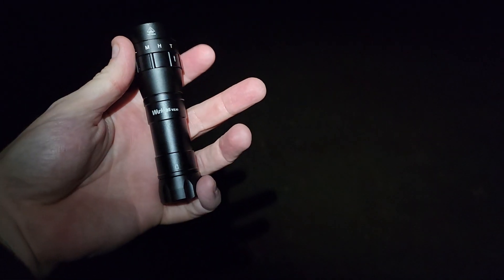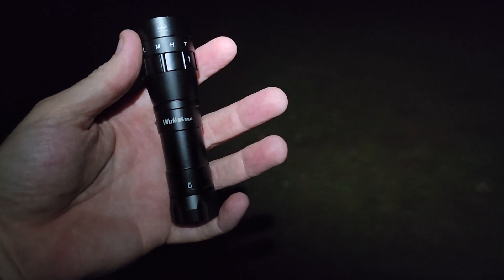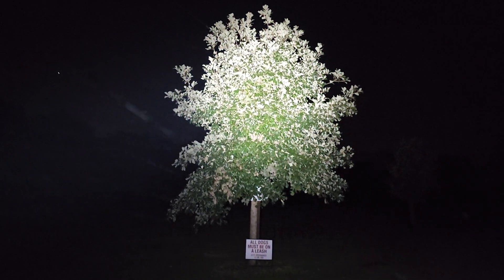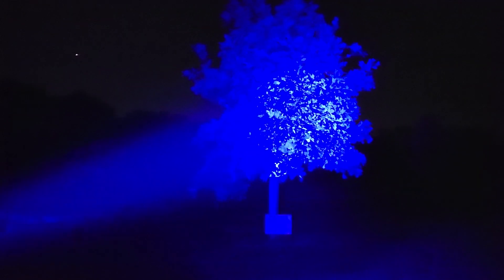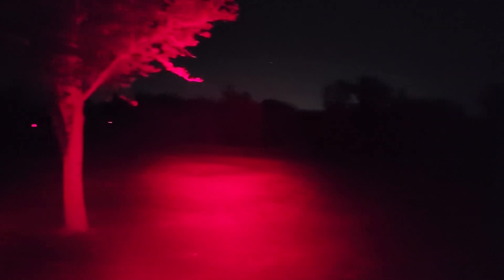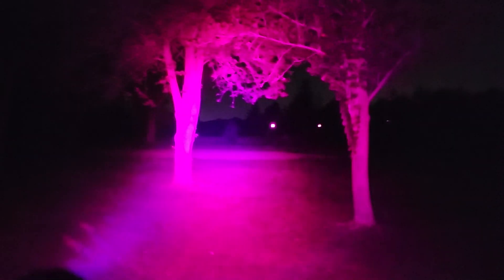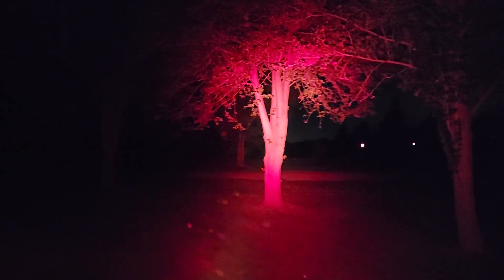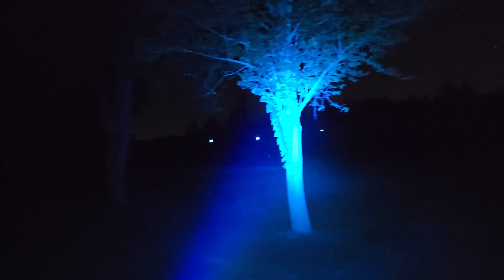Wurkkos Wk40 😲 With Multicolor TIR optic 4 leds Liminus sst20 sst10 MUST 👀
thank you to Wurkkos for sending me this awesome light.